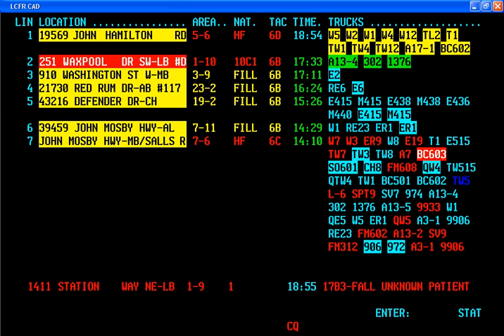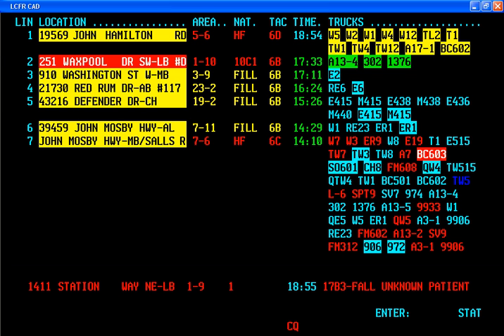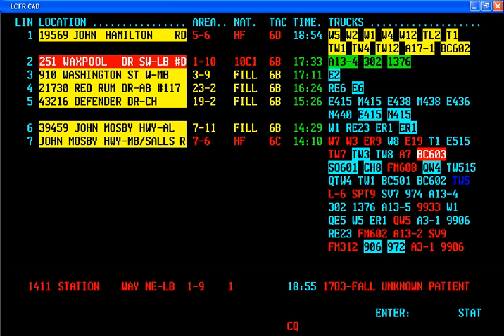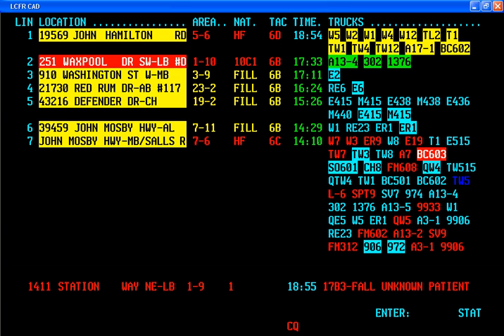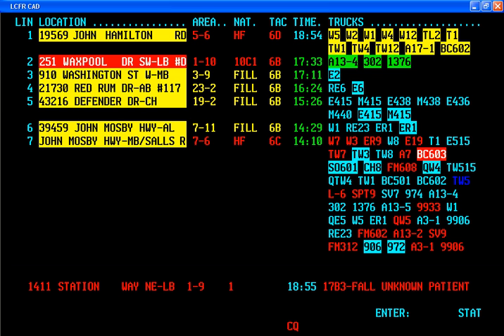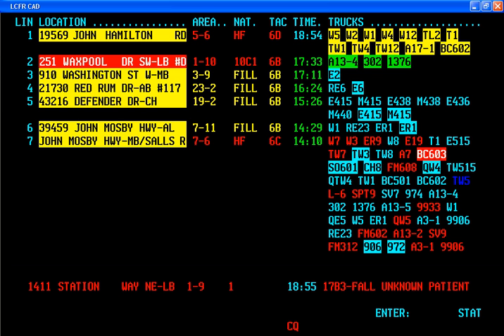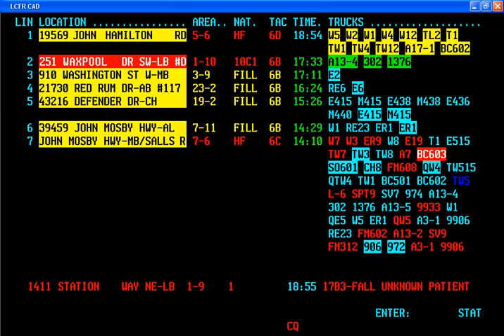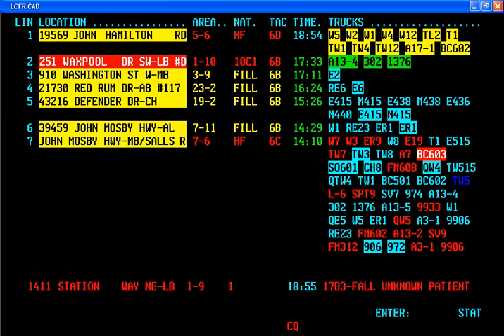Computer-aided dispatch | Wikipedia audio article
00:02:16 1 Methodology
00:07:03 2 Consoles
00:09:35 3 Service levels and geographic information
00:10:33 3.1 Basic zone system
00:13:05 3.2 CAD using geocoding
00:16:50 3.3 Full GIS/AVL integration
00:19:09 3.4 Concentration
00:20:12 4 Data exchange (EDI)
00:23:05 5 Part of business enterprise computing system
00:24:17 6 Recent developments
00:24:48 7 See also

- Socrates

SUMMARY
Computer-aided dispatch (CAD), also called computer-assisted dispatch, is a method of dispatching taxicabs, couriers, field service technicians, mass transit vehicles or emergency services assisted by computer. It can either be used to send messages to the dispatchee via a mobile data terminal (MDT) and/or used to store and retrieve data (i.e. radio logs, field interviews, client information, schedules, etc.). A dispatcher may announce the call details to field units over a two-way radio. Some systems communicate using a two-way radio system's selective calling features. CAD systems may send text messages with call-for-service details to alphanumeric pagers or wireless telephony text services like SMS. The central idea is that persons in a dispatch center are able to easily view and understand the status of all units being dispatched. CAD provides displays and tools so that the dispatcher has an opportunity to handle calls-for-service as efficiently as possible.
CAD typically consists of a suite of software packages used to initiate public safety calls for service, dispatch, and maintain the status of responding resources in the field. It is generally used by emergency communications dispatchers, call-takers, and 911 operators in centralized, public-safety call centers, as well as by field personnel utilizing mobile data terminals (MDTs) or mobile data computers (MDCs).
CAD systems consist of several modules that provide services at multiple levels in a dispatch center and in the field of public safety. These services include call input, call dispatching, call status maintenance, event notes, field unit status and tracking, and call resolution and disposition. CAD systems also include interfaces that permit the software to provide services to dispatchers, calltakers, and field personnel with respect to control and use of analog radio and telephone equipment, as well as logger-recorder functions.